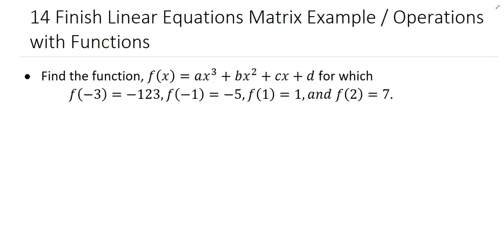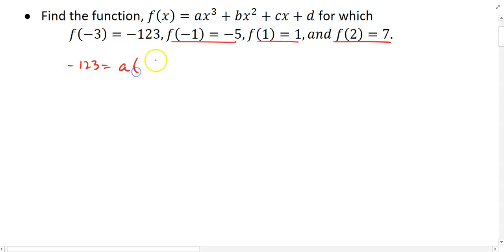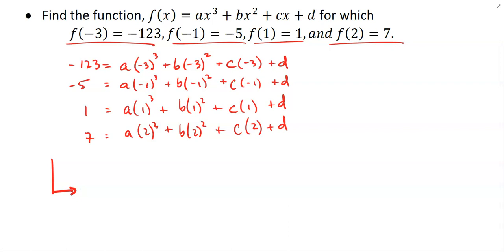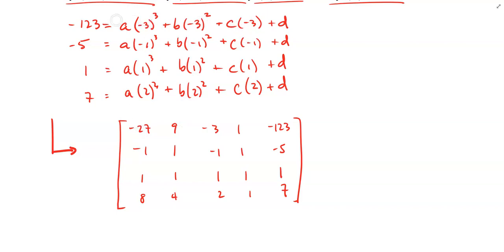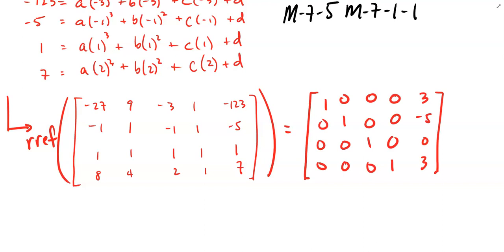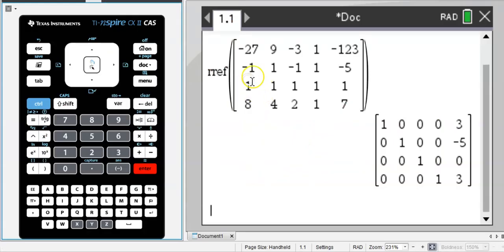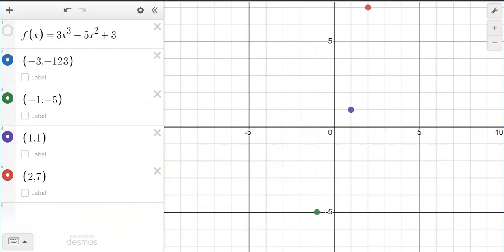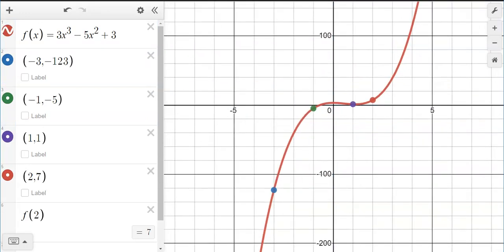Coll Alg Solving Systems of Equations to determine a Polynomial